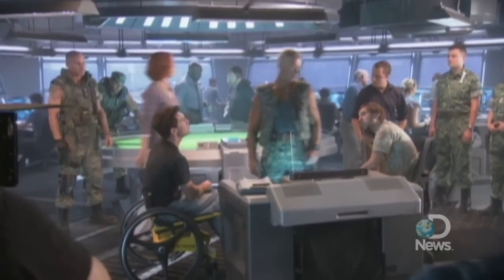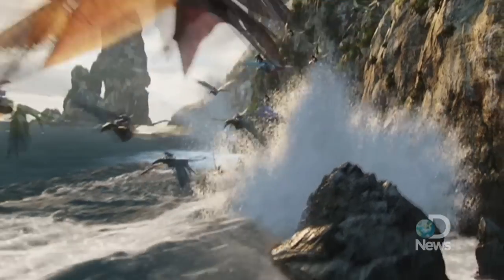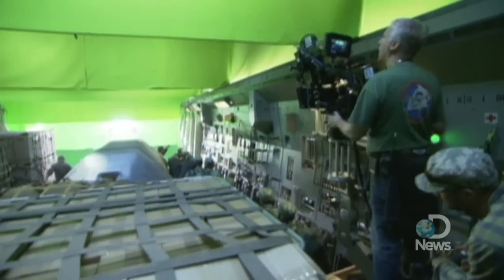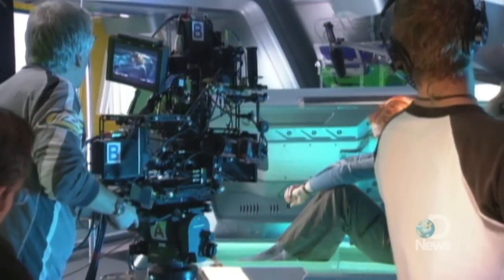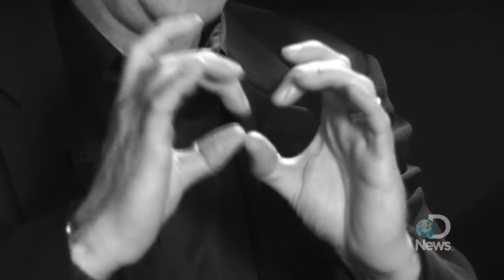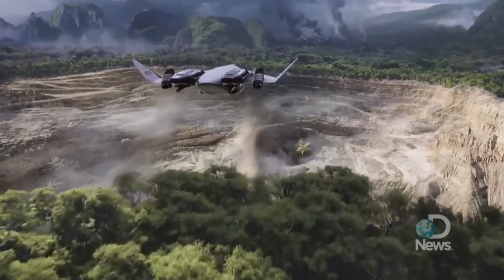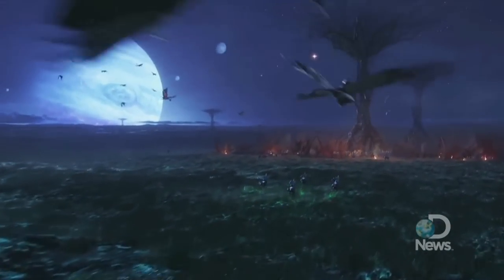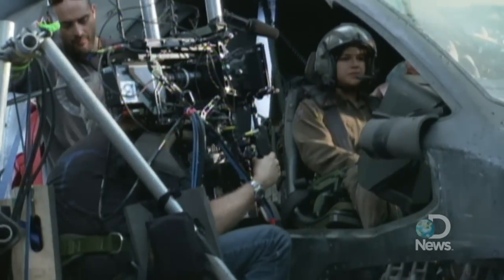Avatar: 3-D Delivers Depth, Not Gimmicks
Rather than relying on classic 3-D tricks to make the audience jump, Avatar director James Cameron wanted to use the technology to give depth to the world he created. Jorge Ribas finds out how the camera works.